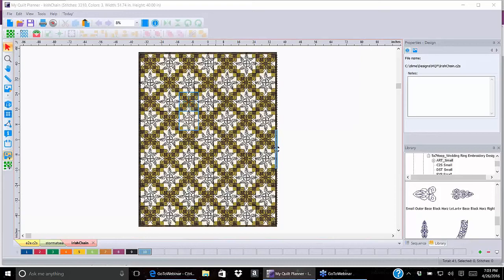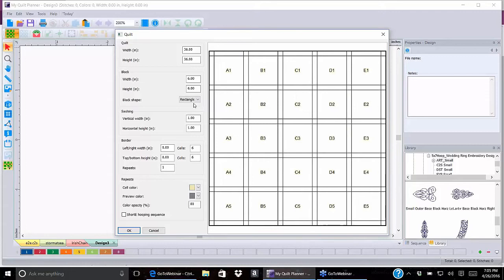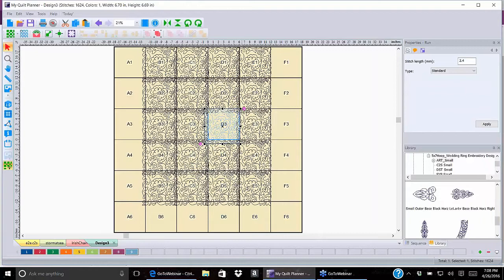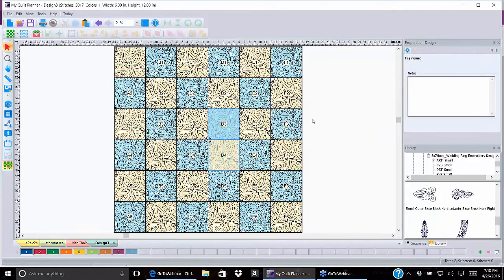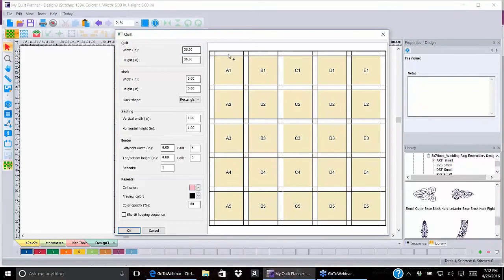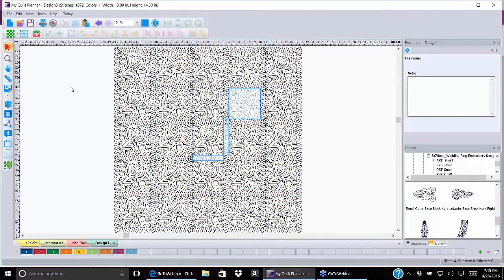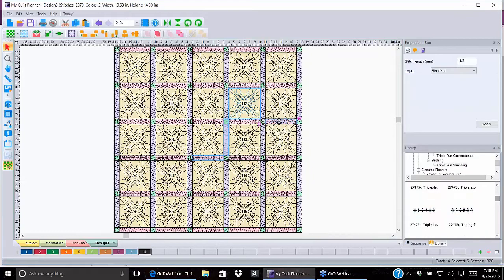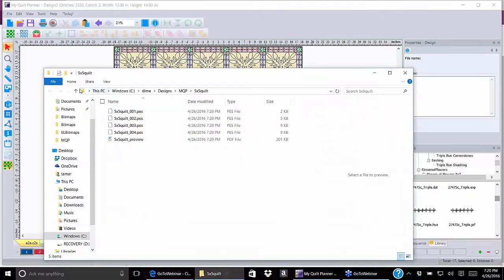DIME MBP MQE: No Seam Ripper Required